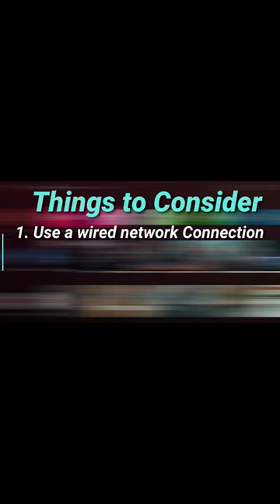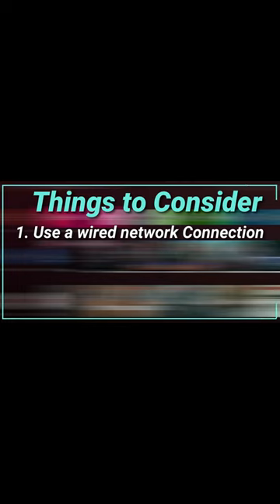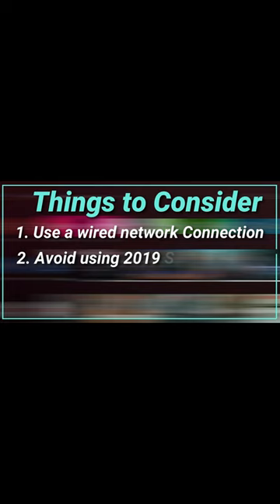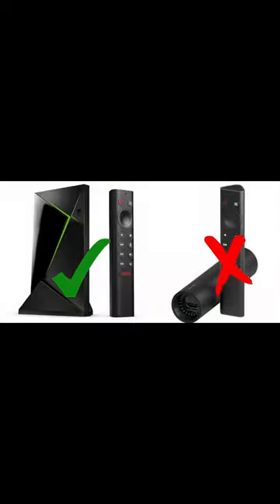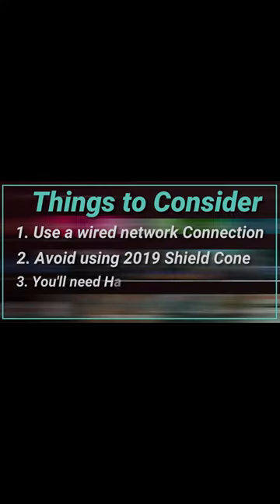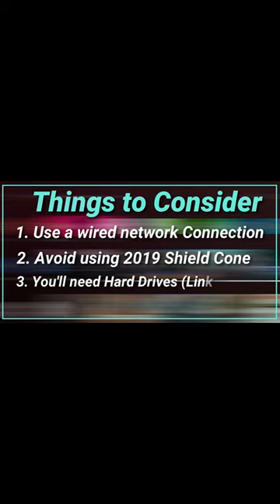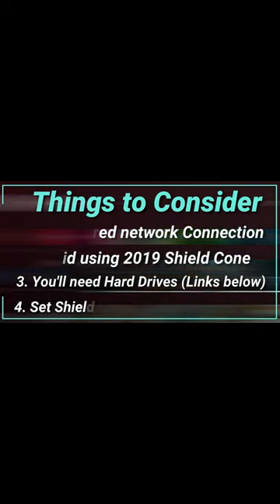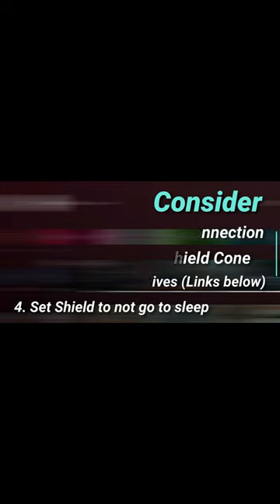Nvidia Shield TV Into a POWERFUL Network Attached Storage (NAS) | DIY NAS SETUP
How to turn your Nvidia Shield TV into a Network Attached Storage.
👉🏿Firestick 4k Max
👉🏿NVIDIA SHIELD Android TV Pro
👉🏿Chromecast with google tv